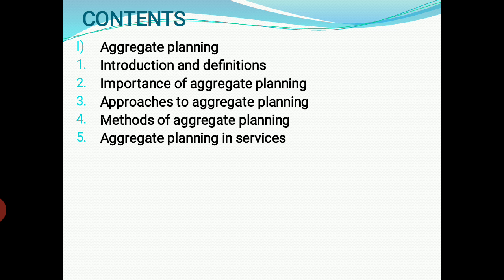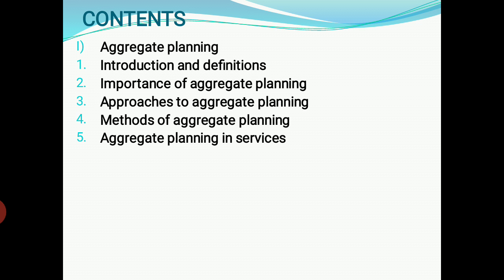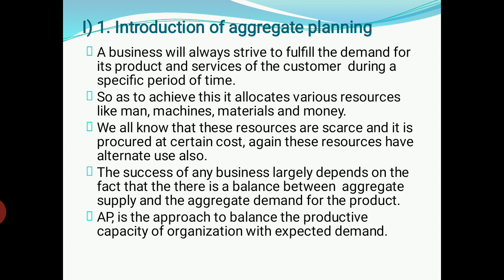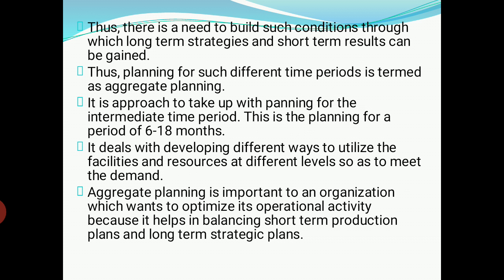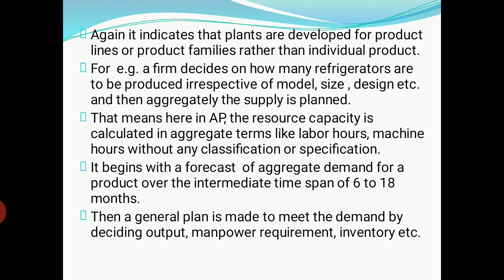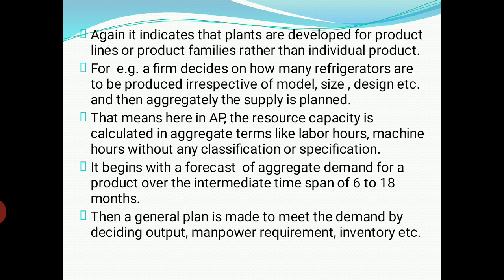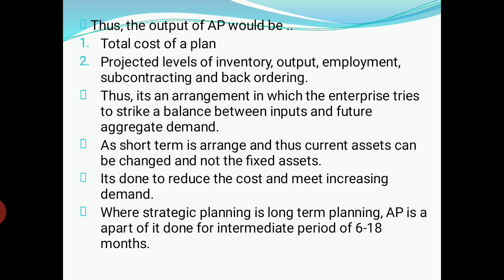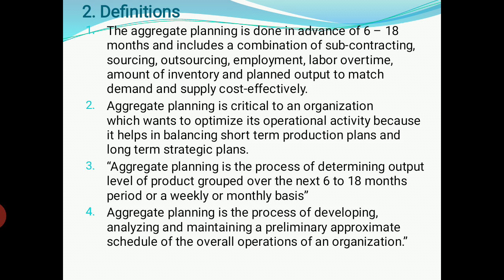BBA-Sem 5 POM_UNIT 5 Part 1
# introduction to aggregate planning